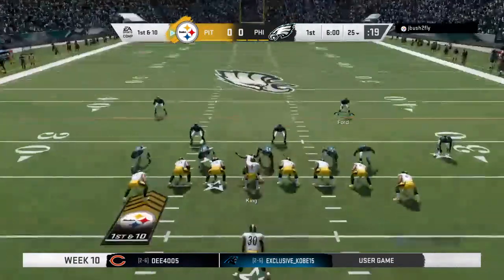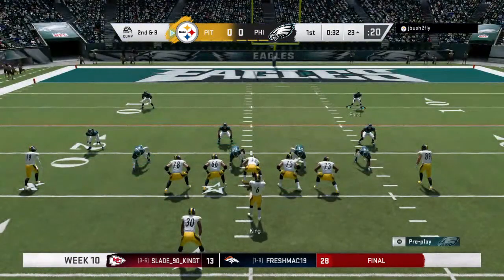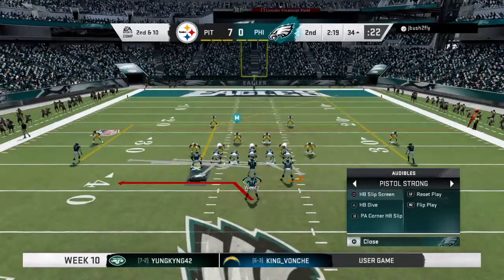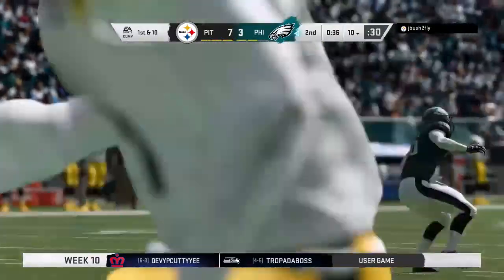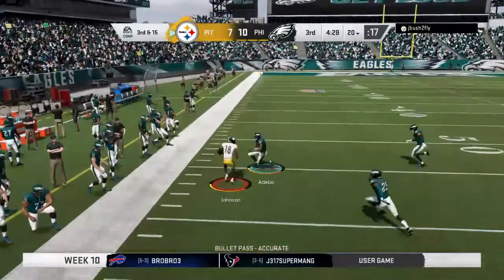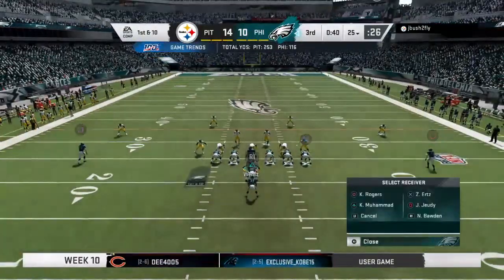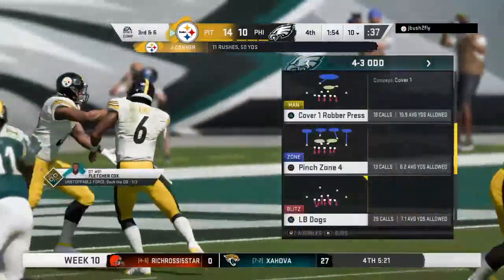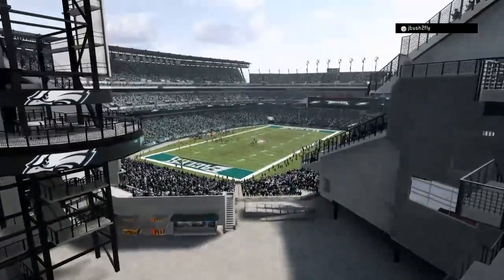romeyrome1991's Live PS4 Broadcast